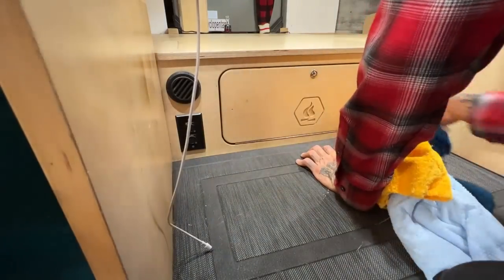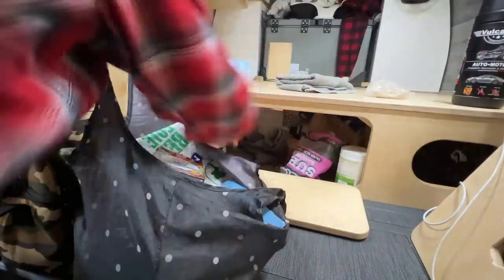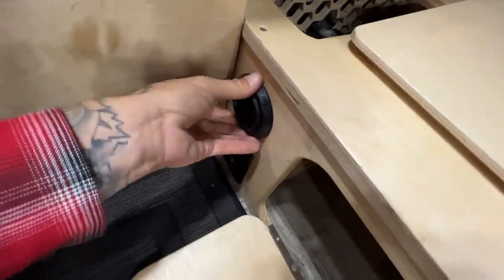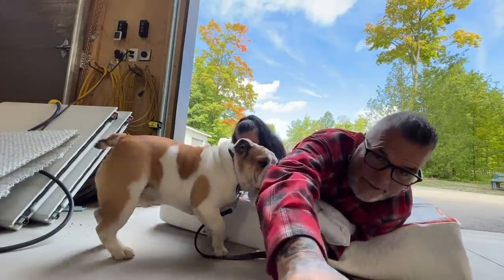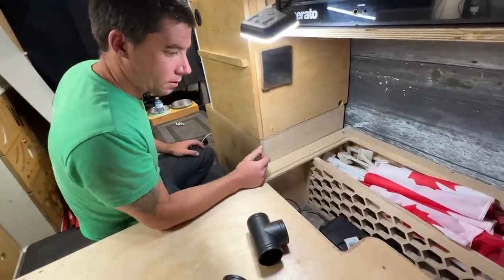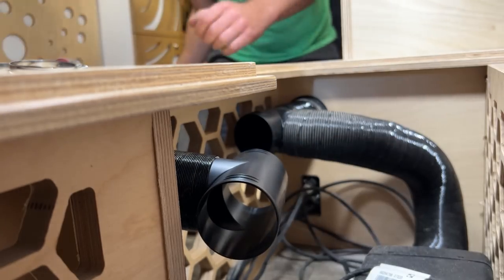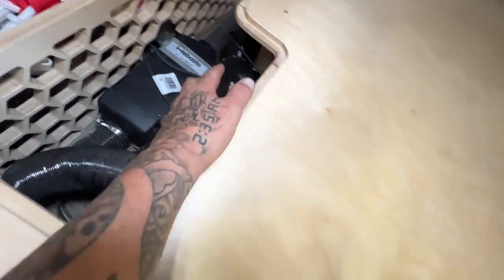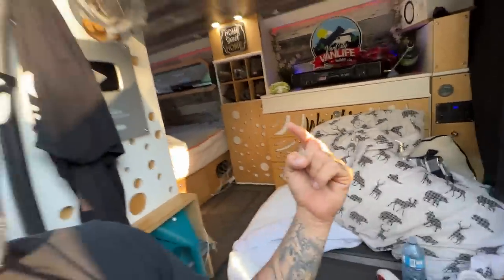HEATING UNDER MY BED And Getting Ready For a BIG UPGRADE SOON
Running heat ducting to heat the underside of my bed platform. Warmer bed, less moisture. BIG UPGRADE COMING SOON

$ Wanna Toss Us a Tip! Real time updates n posts